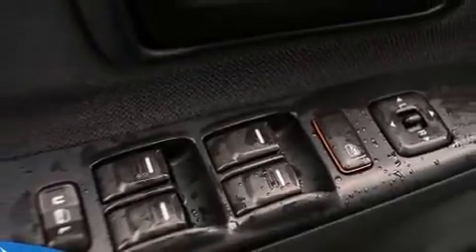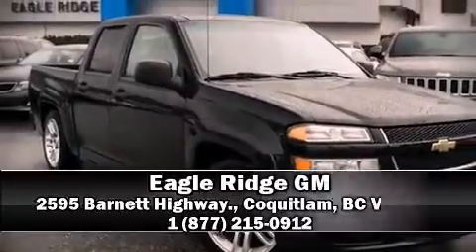2006 Chevrolet Colorado LT in Coquitlam, BC V3E 1K9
2595 Barnett Highway.

Take command of the road in the 2006 Chevrolet Colorado. Chevrolet infused the interior with top shelf amenities, such as: variably intermittent wipers, a rear step bumper, air conditioning, fully automatic headlights, tilt steering wheel, power door mirrors, and more. Safety equipment has been integrated throughout, including: dual front impact airbags with occupant sensing airbag, a security system, and ABS brakes. Our sales staff will help you find the vehicle that you've been searching for. We'd be happy to answer any questions that you may have. Stop in and take a test drive!